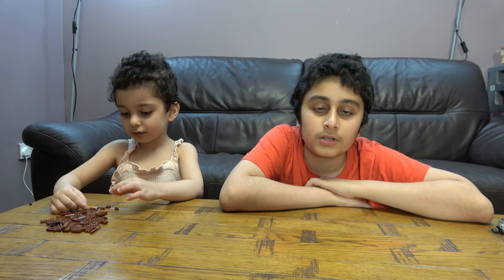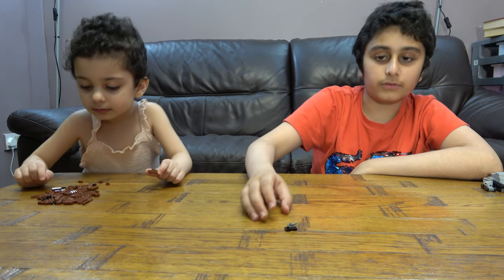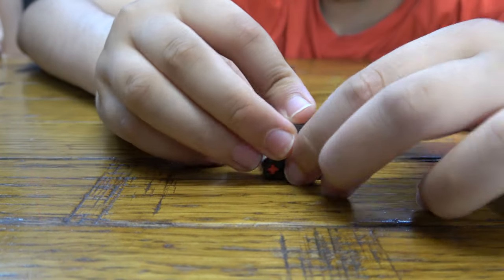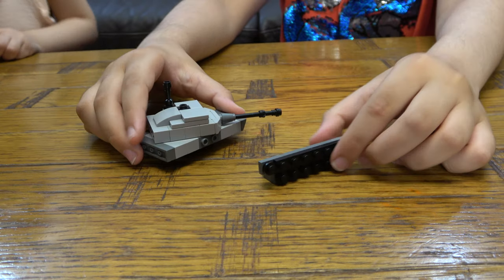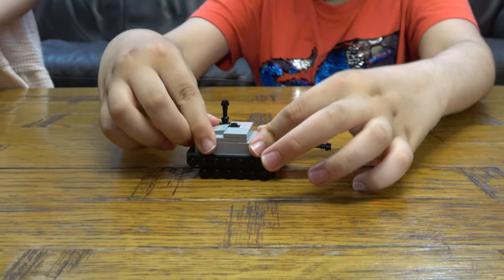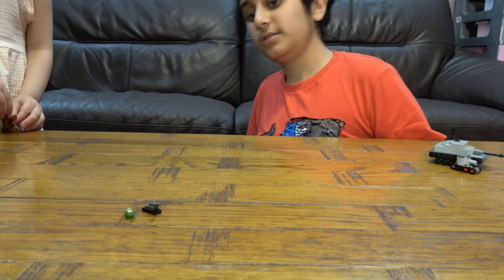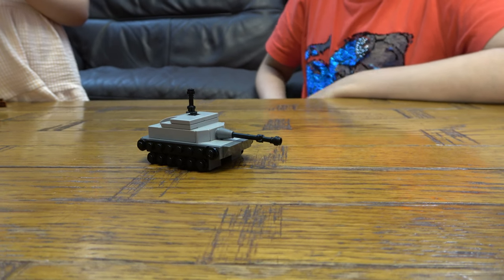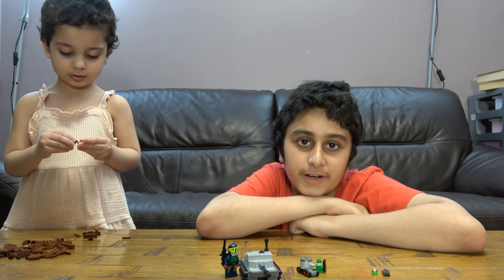My Micro and Mini Lego Army Tanks and a Soldiers Collection